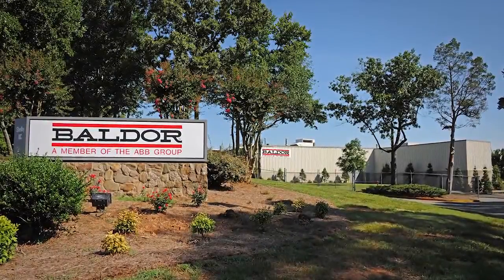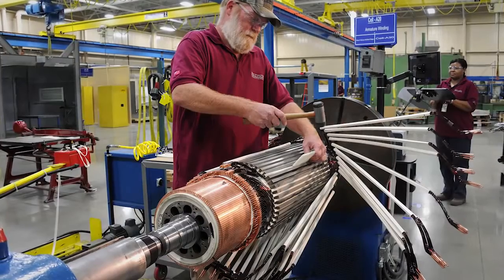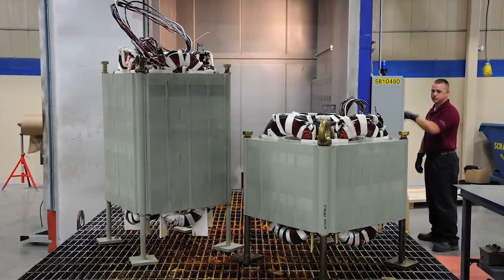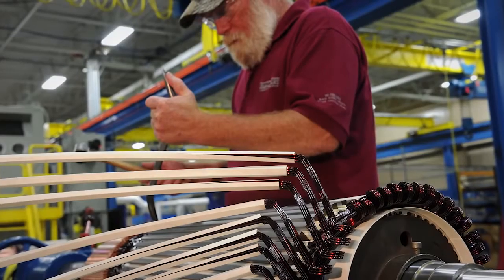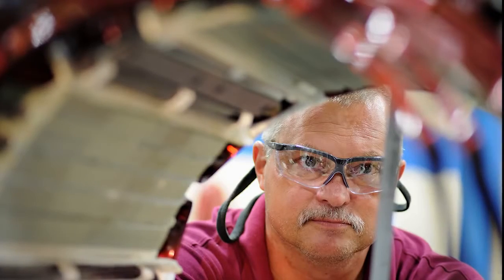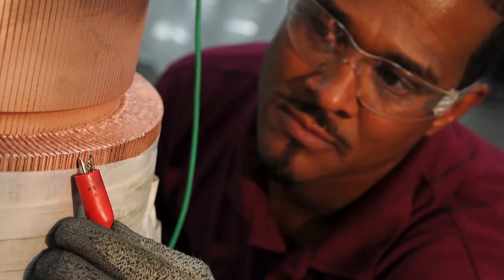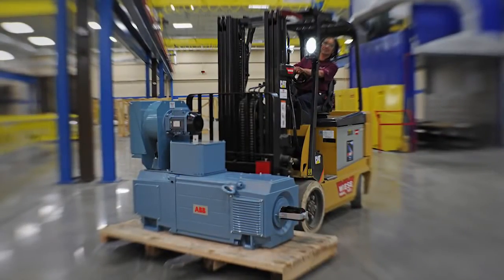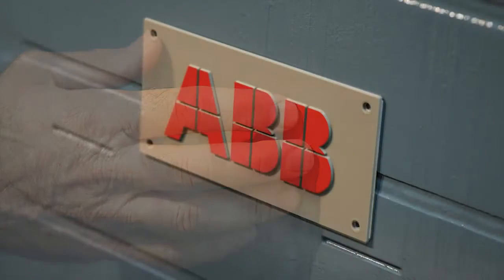Baldor Shelby Plant - DC Motor Manufacturing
Welcome to Baldor Electric Company's new manufacturing plant in Shelby, North Carolina. With a significant investment from ABB, this 259,000 square foot facility, which began producing DC motors in June of 2012, is the new home for ABB's DMI DC product line and will serve as the global center of excellence for DC motor production